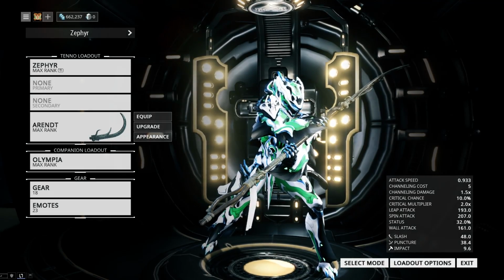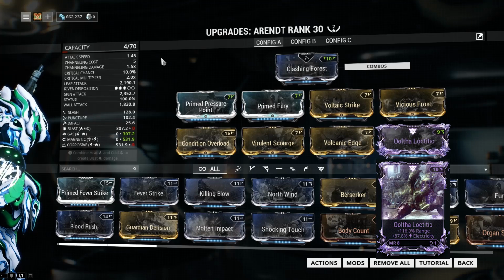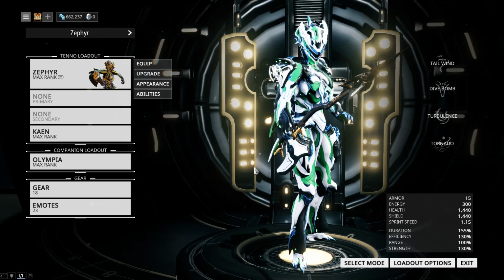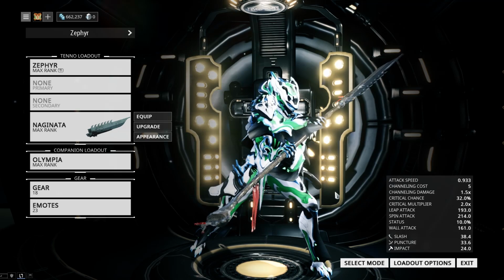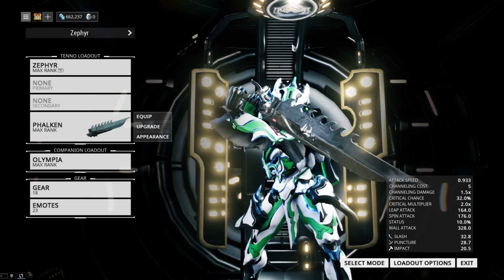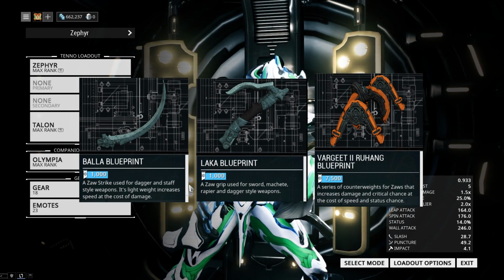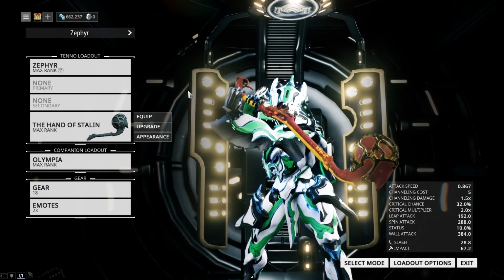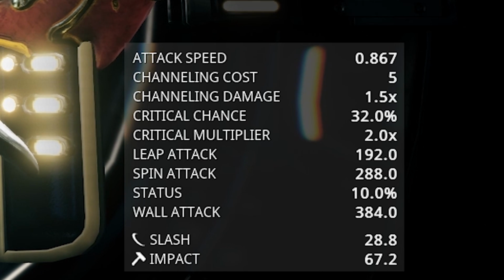THE BLACKSMITH'S ART | Warframe: Built to Destroy - Season Two Finale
Let me show you all of the different weapons I physically Built to Destroy!

BTD Intro:
Panda Eyes - Adventure Time

Endslate:
Kotori - Mintflake

(Not in this video)
Intro:
Tha Trickaz - Cloud City

...Kotori.

...and Tha Trickaz here!

All BGM in this video is from the RC Revenge OST!